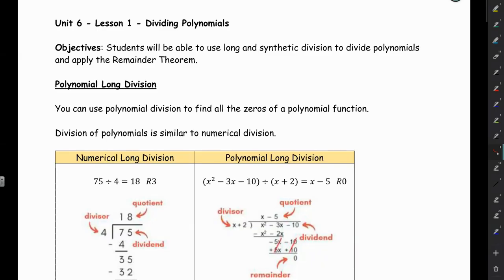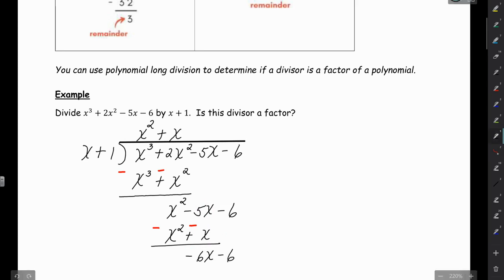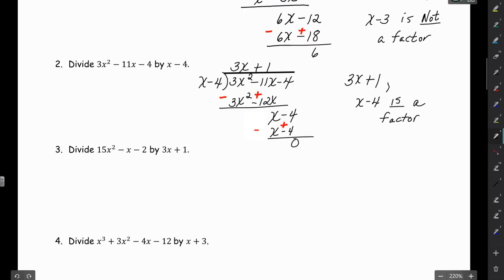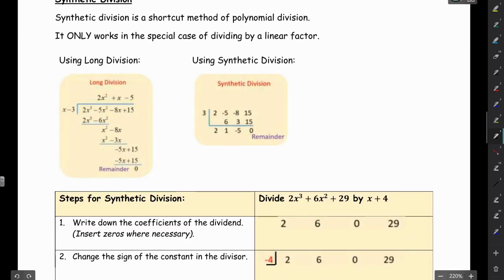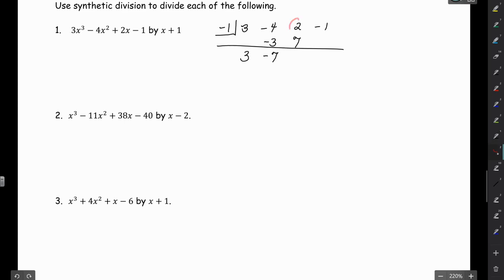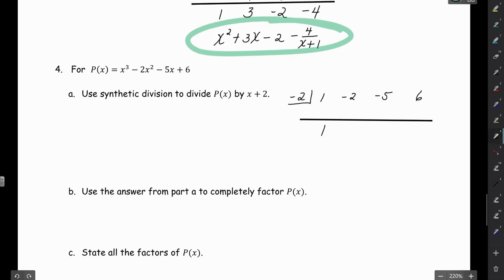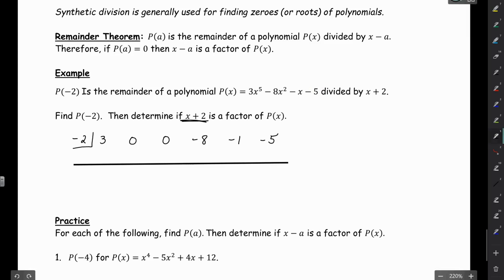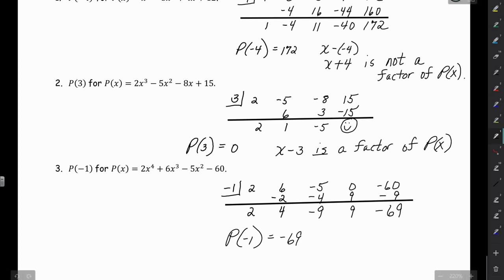Unit 6 - Lesson 1 - Dividing Polynomials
In this lesson, you will learn to use long and synthetic division to divide polynomials and apply the Remainder Theorem.